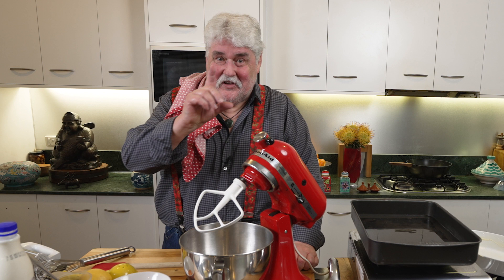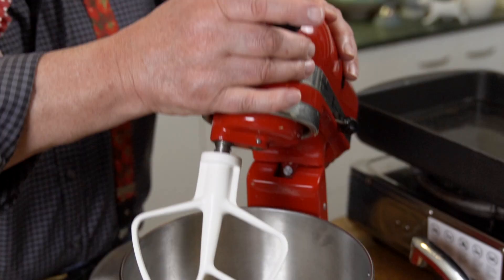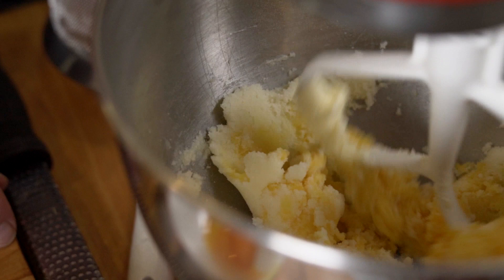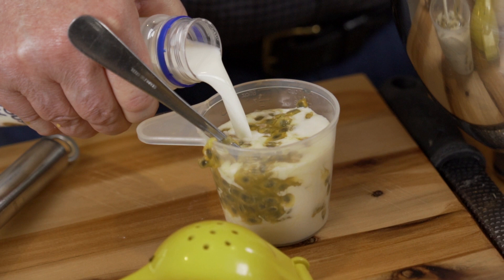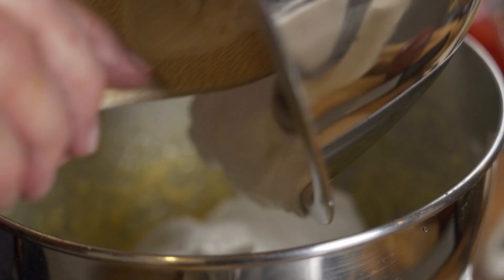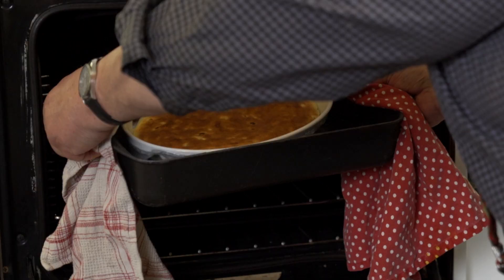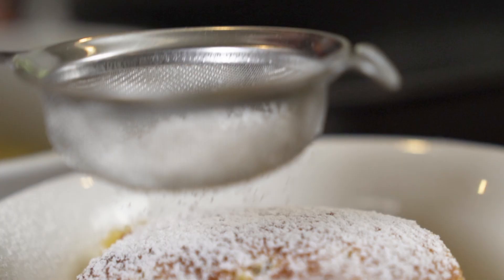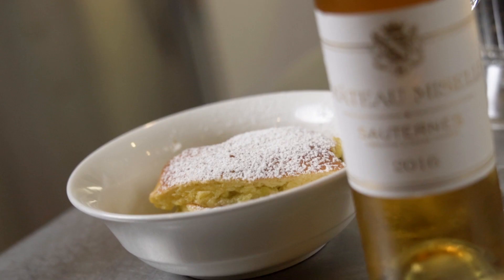‘SURPRISE’ PASSIONFRUIT PUDDING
The surprise? You end up with a sponge pud on top and a yummy passionfruit custard underneath.